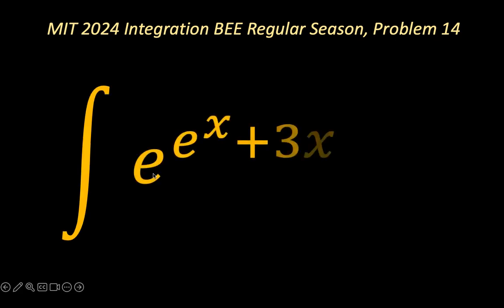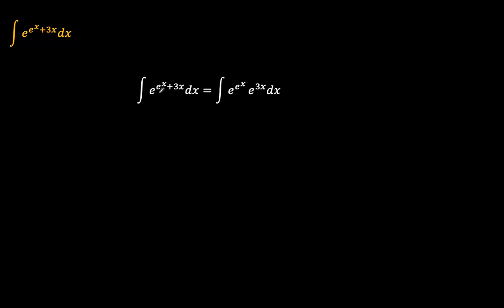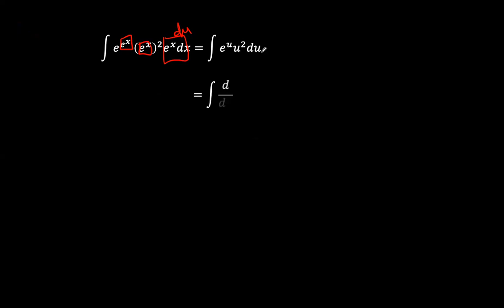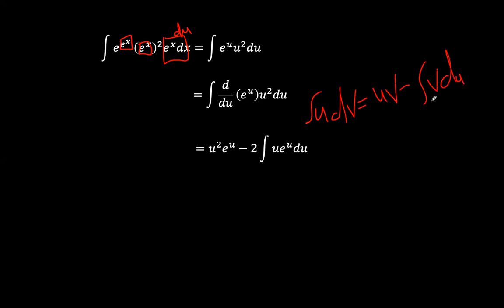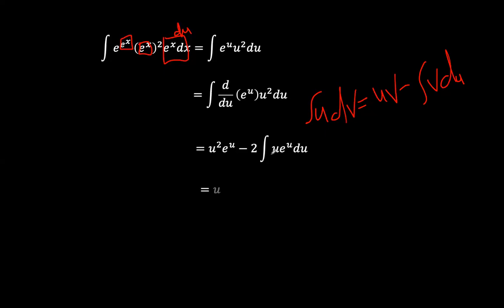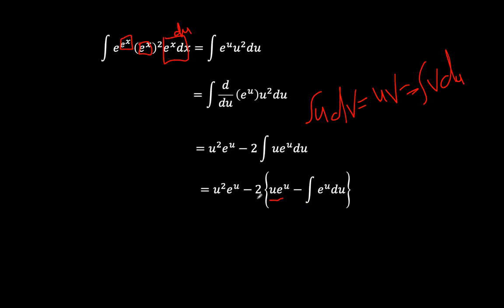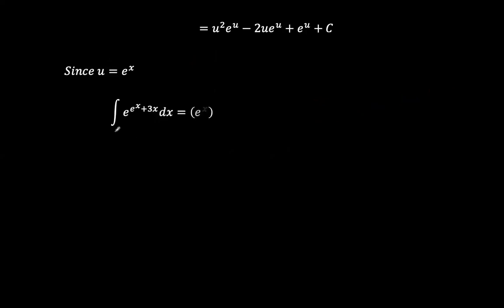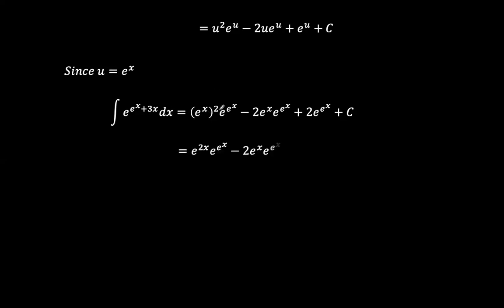MIT 2024 Integration BEE Regular Season, Problem 14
This is problem 14 of the 2024 MIT Integration Bee Regular Season. A relatively interesting problem but easy with substitution. We hope you enjoy it!